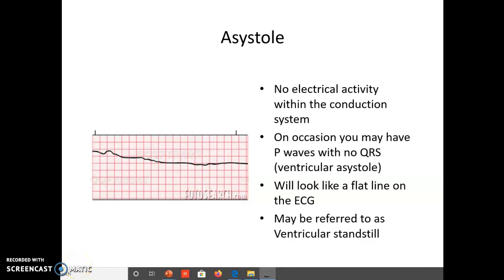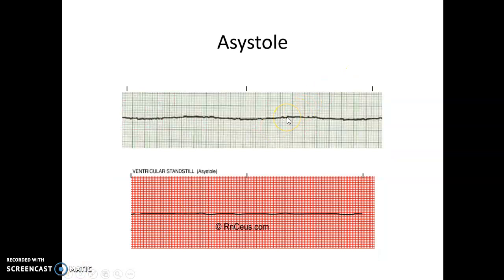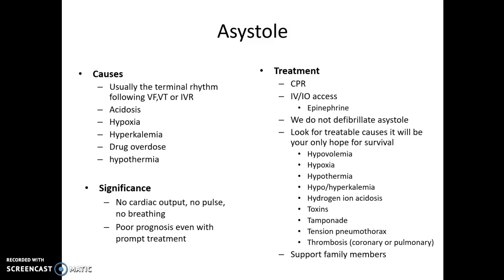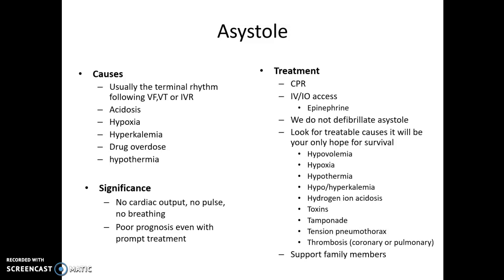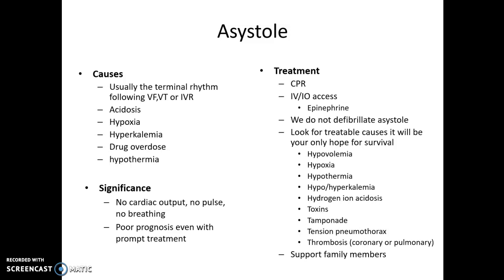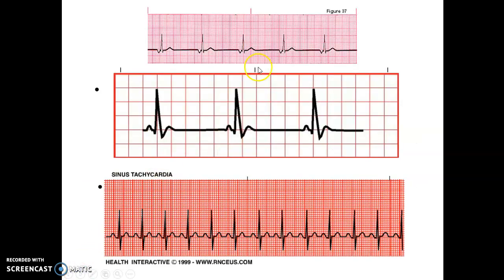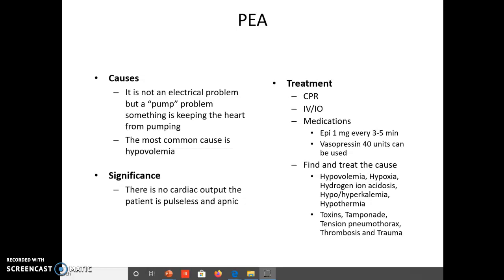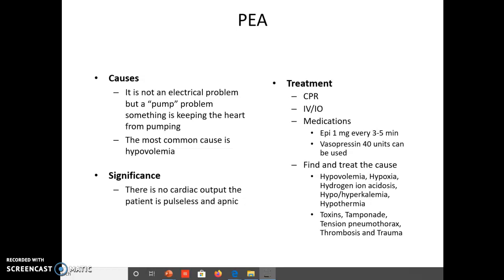Asystole and PEA